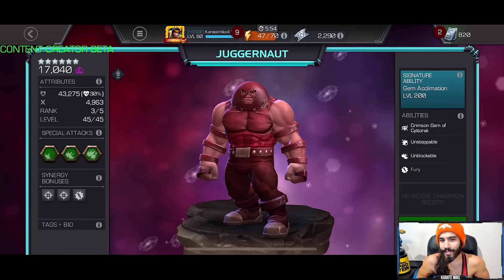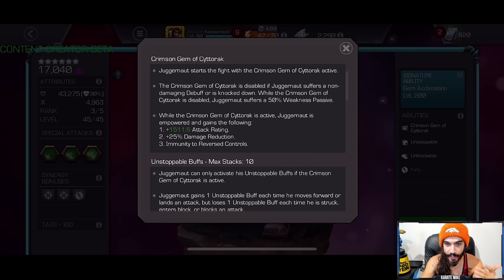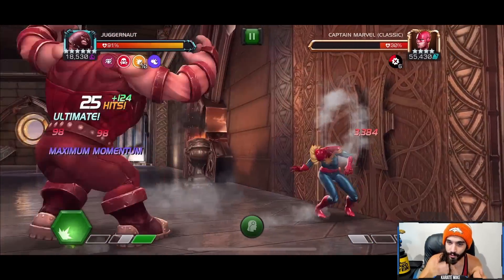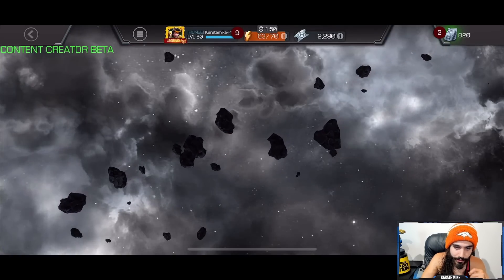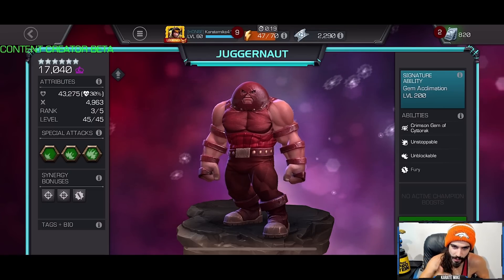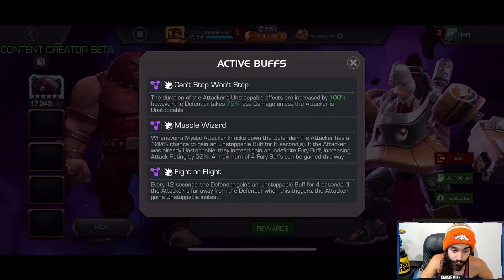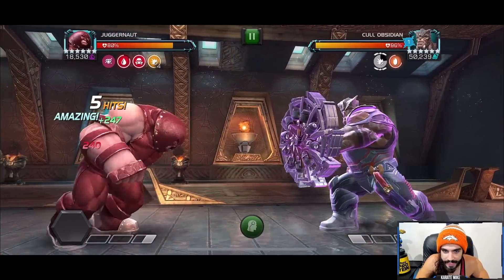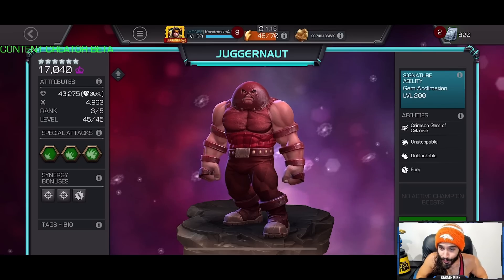*NEW* JUGGERNAUT DAMAGE & USAGE SHOWCASE - RANK 3 GAMEPLAY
YO this Juggs buff is definitely pretty decent, eh?